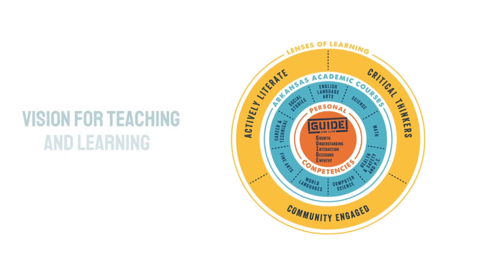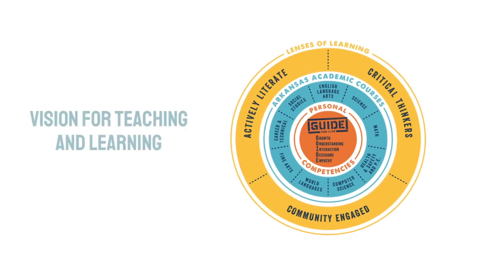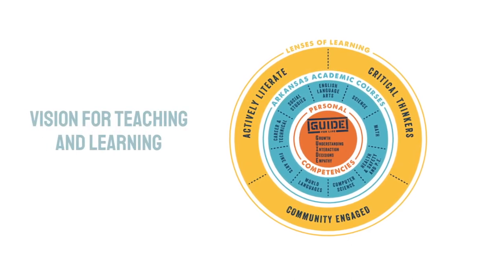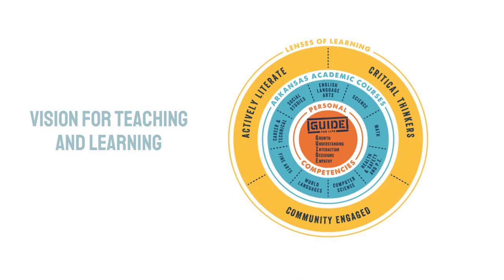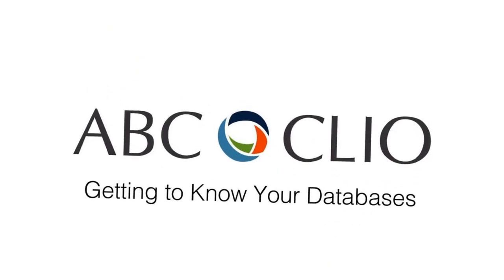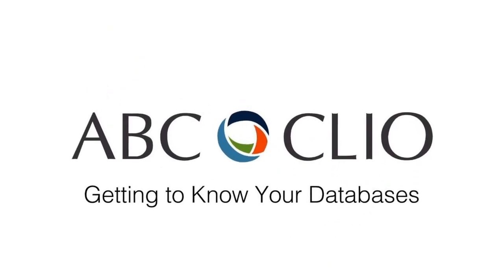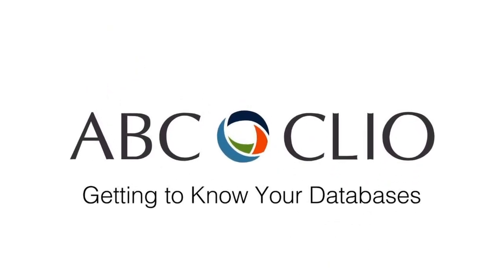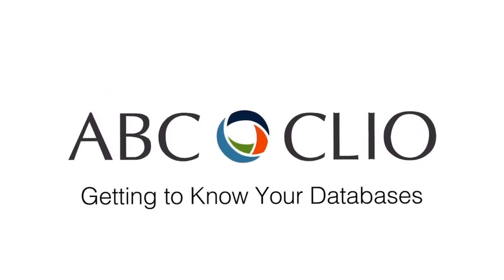DESE: ABC CLIO in the Classroom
To access the ABC CLIO Database, go to the Arkansas State Library – Digital Resources Webpage and select Databases A-Z